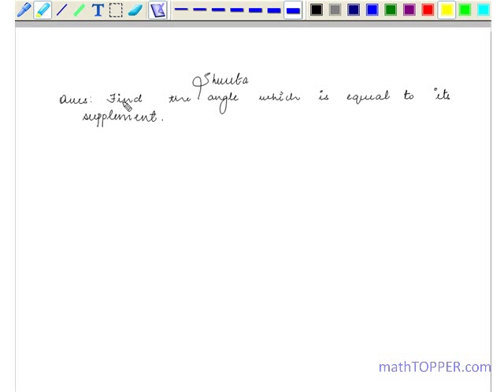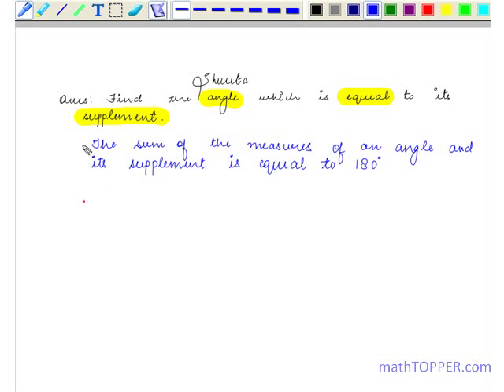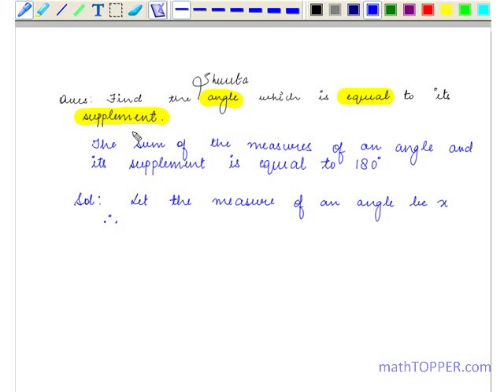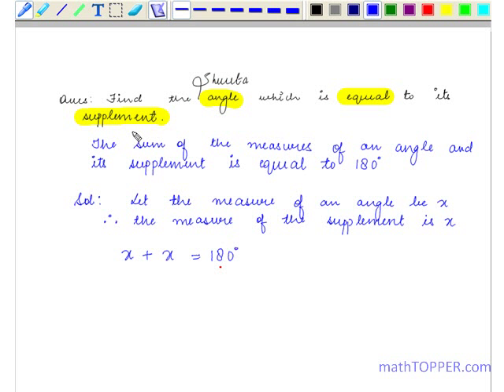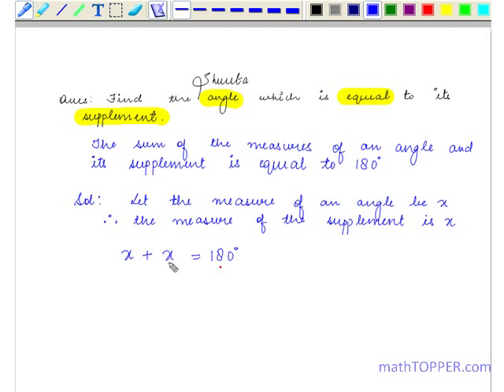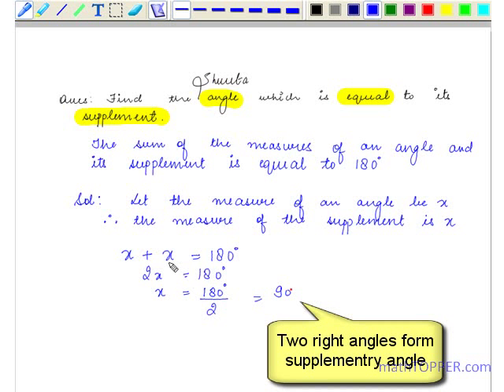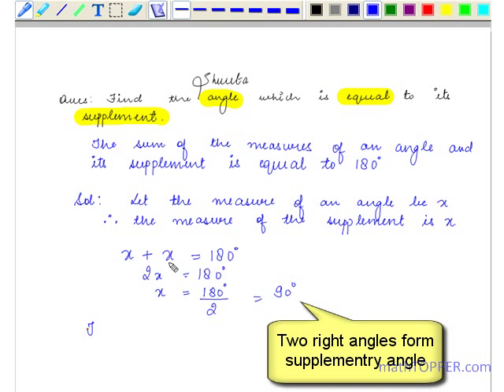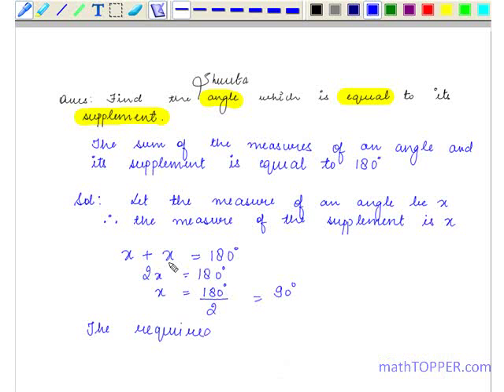Concept Video For Class 7th Maths by MathTopper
No more nightmares about algebra, geometry or even that dreaded trigonometry for CBSE Math students. Solutions to math problems are now just a click away with MathTopper.com. The website provides K-12 students with interactive support material in the form of videos, audios and text to master CBSE math.